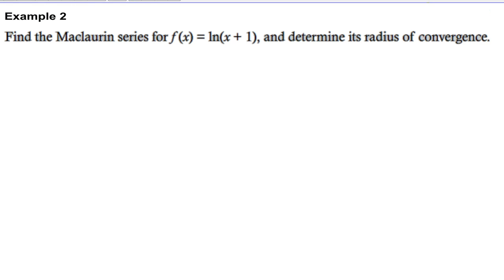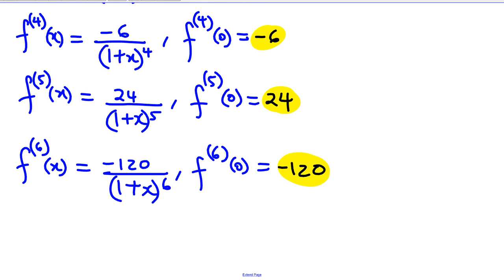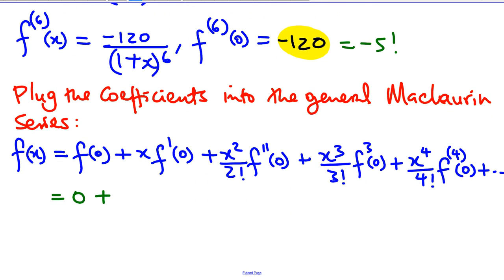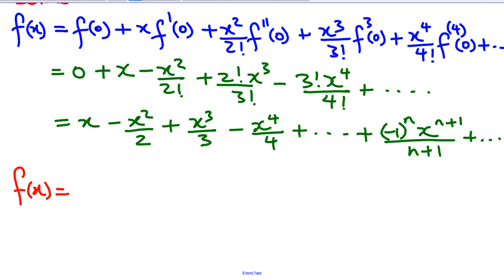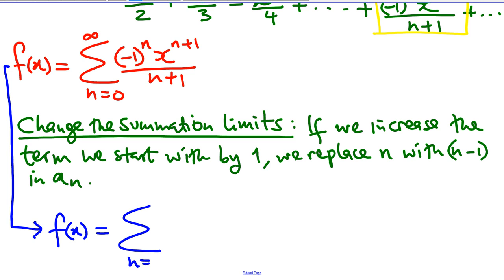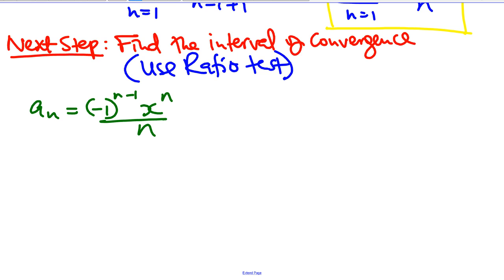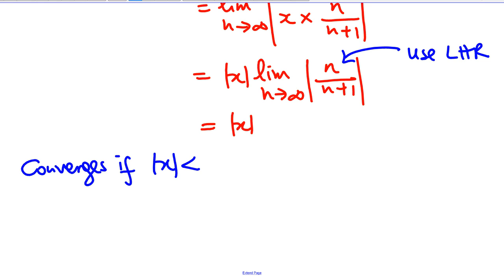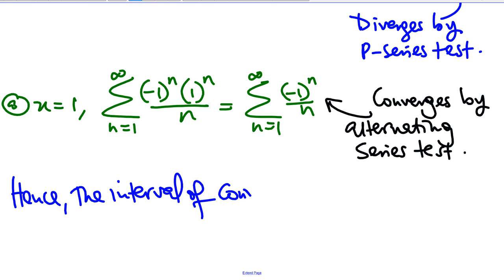Introduction to Taylor series and Maclaurin series (Part 2)